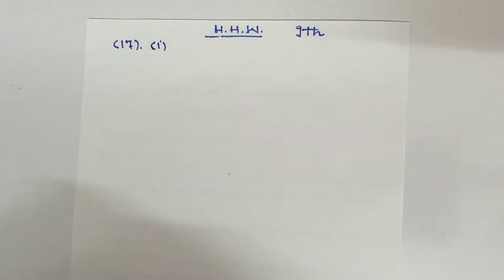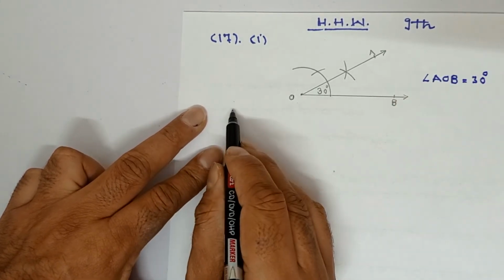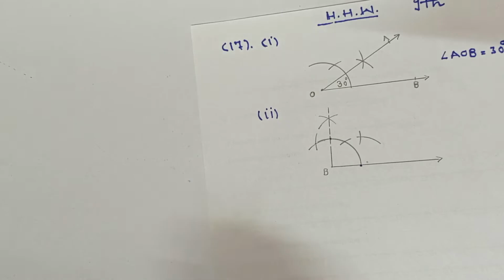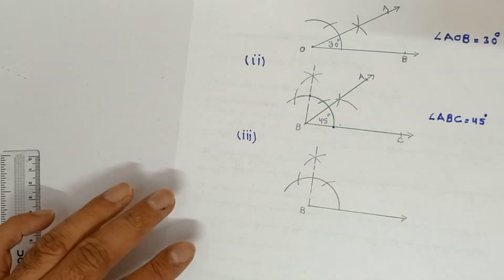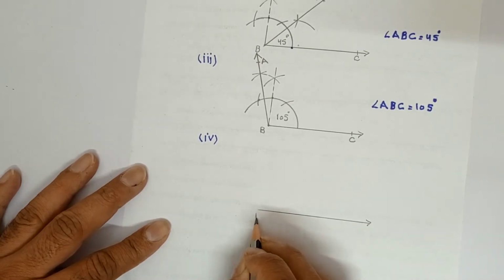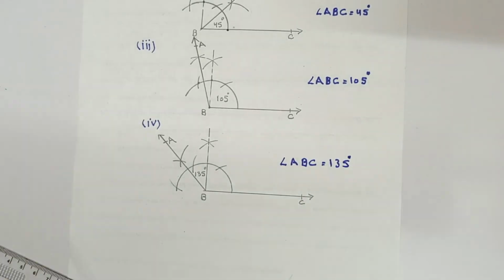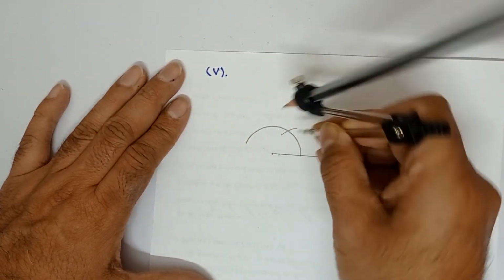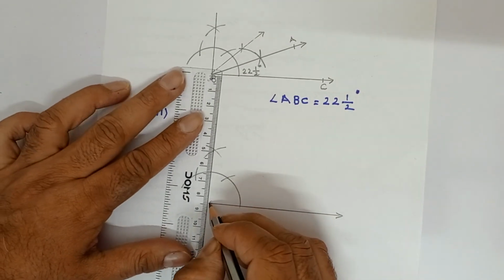Winter Holidays Homework/Q17/Class:-9/Easiest Explanation